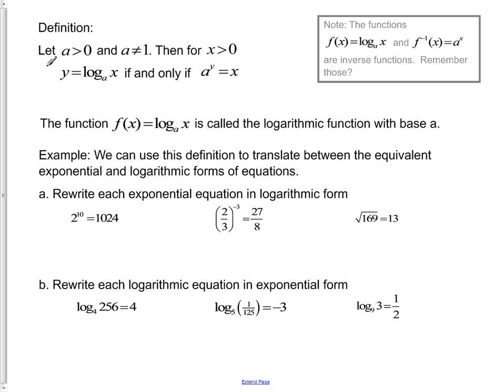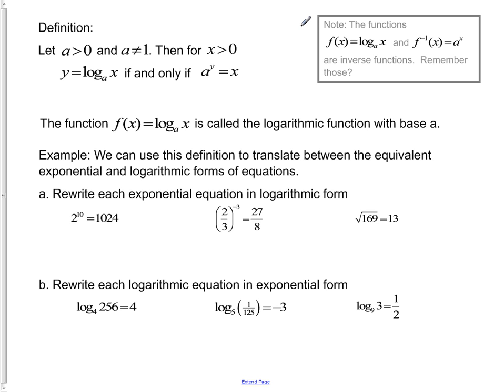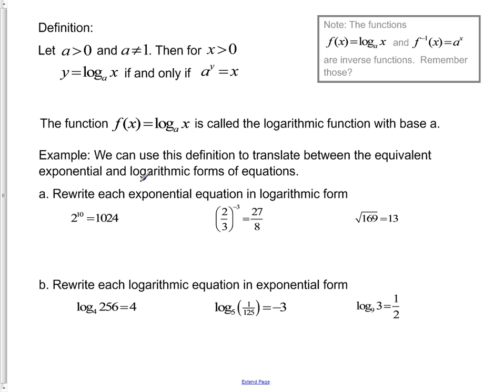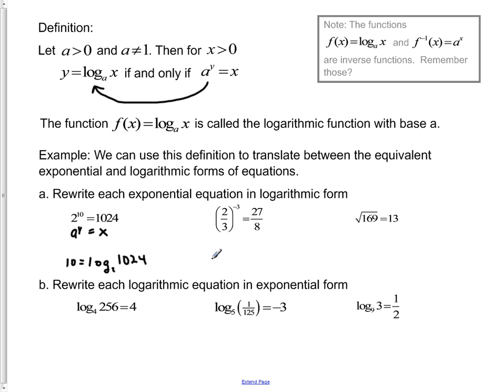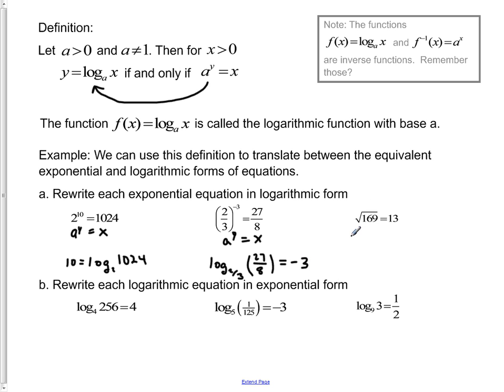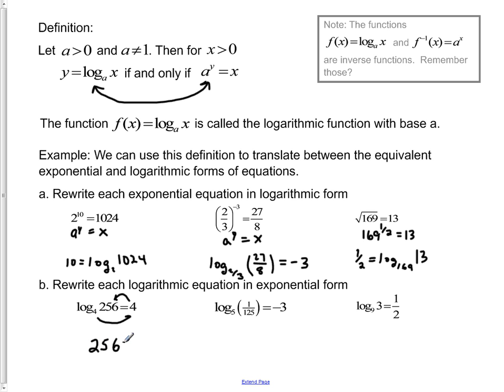7 2b Basic Logarithms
Definition of a logarithmic function and rewriting logarithmic and exponential equations in equivalent forms